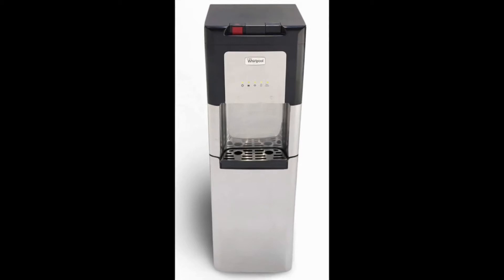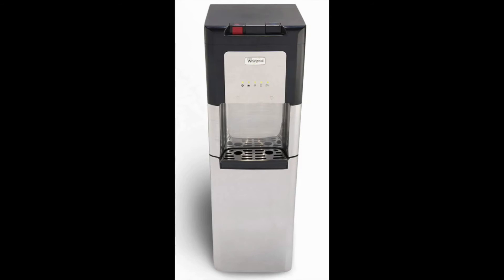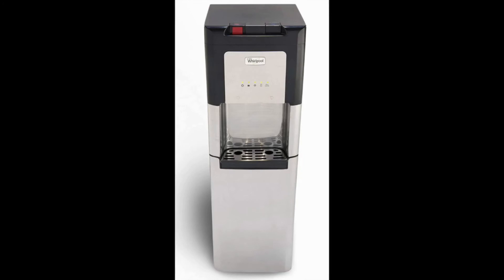Whirlpool Self Cleaning Hot and Cold Stainless Bottom Loading Water Cooler Review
Whirlpool Self Cleaning Hot and Cold Stainless Bottom Loading Water Cooler

Whirlpool Self Cleaning Hot and Cold Stainless Bottom Loading Water Cooler is the best self-cleaning Whirlpool water cooler available right now. It uses a 6th Sense self-cleaning technology that relies on unstable oxygen to kill bacteria and viruses. There’s no pushing button, or flipping levers, the self-cleaning function detects when it needs to turn on. It also has an LED indicator which shows when it’s in the middle of a cleaning cycle.

Aside from its self-cleaning function, this is a very standard bottom loading water cooler. The hot dispenses at a comfortable steaming, but not boiling temperature.  The cold water dispenses approximately 9 degrees cooler than the competition.

The downside of this cooler is the exterior. It uses a nickel-plated stainless steel brushed front which looks nice, but the rest of the unit is black plastic. Although it will fit nicely in a kitchen or office setting, the black plastic attracts fingerprints and doesn’t clean as quickly as the stainless.

Reviews of the 6 Best Whirlpool Water Cooler, Plus 1 to Avoid